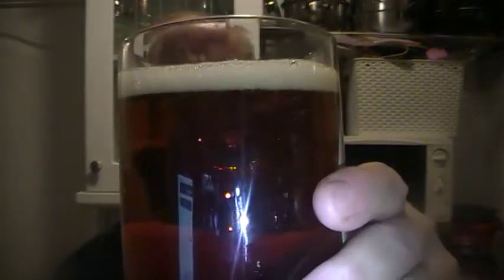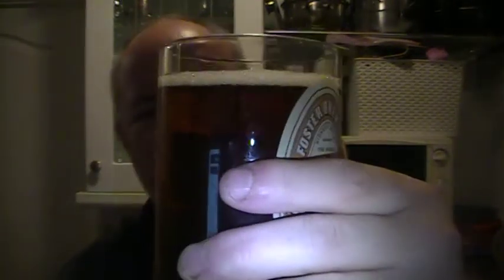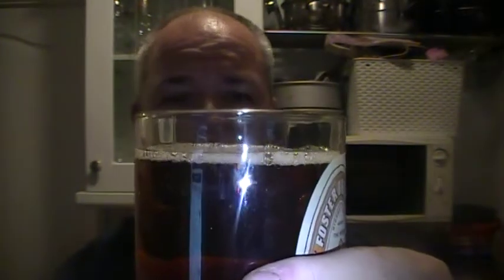Beer - Review #395 - Greene King IPA Reserve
Heres a beer from the Greene King Brewery thats a stronger version of their Greene King IPA, this reserve version is 5.4% in strength and is a bit of a diamond in the rough.